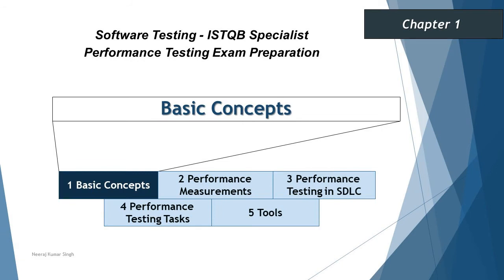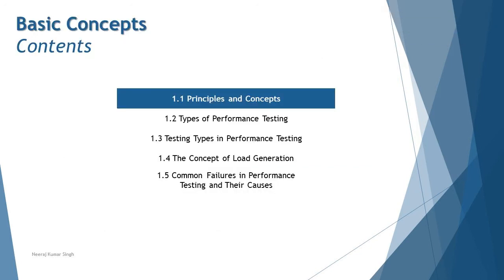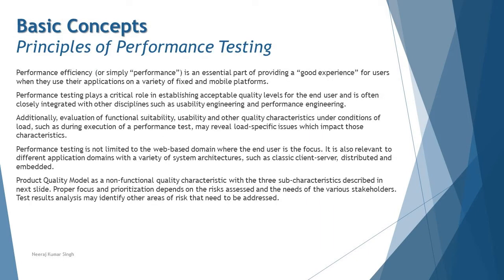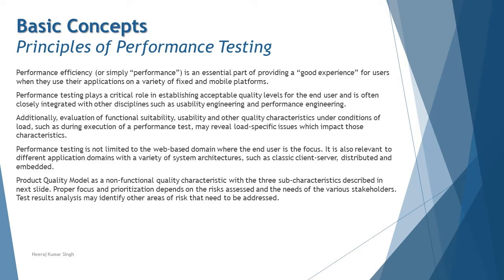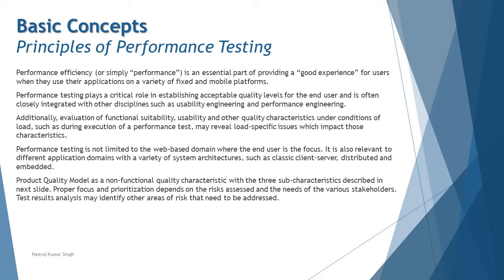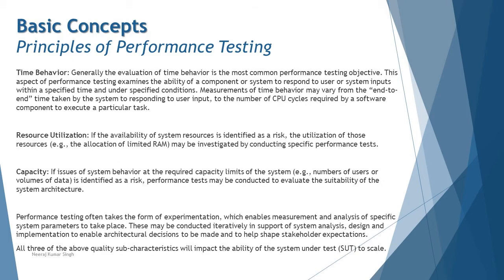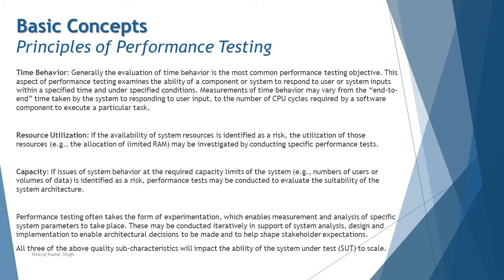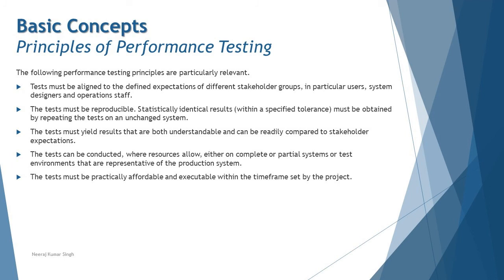ISTQB Performance Tester | 1.1 Principles of Performance Testing | ISTQB Tutorials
Hello Friends,

This tutorial will drive individuals about the 1.1 Principles of Performance Testing of Chapter 1 - Basic Concepts of ISTQB Specialist Performance Tester Certification of ISTQB Examination.

Principles of Performance Testing,
Resources, Capacity, Time Behaviour,